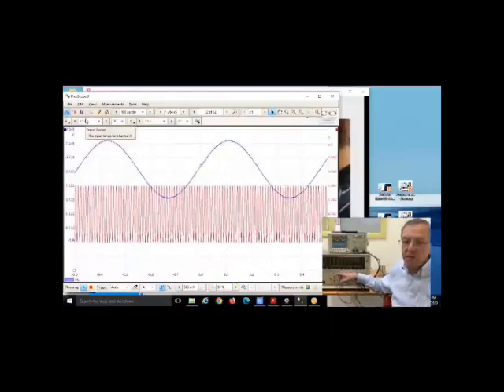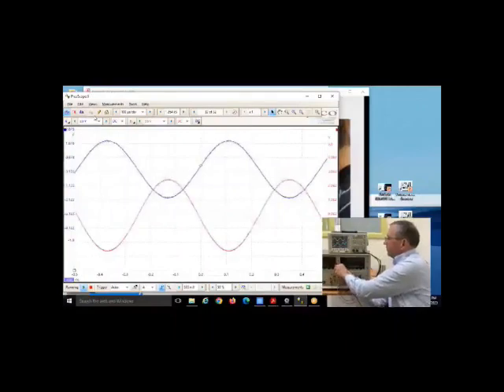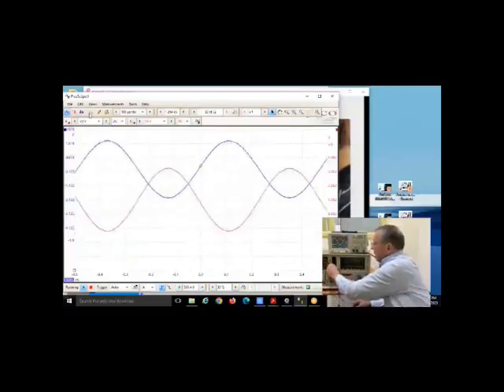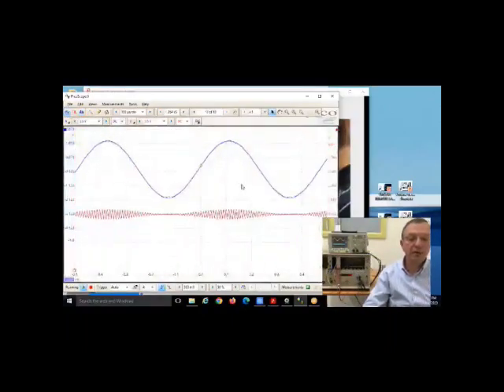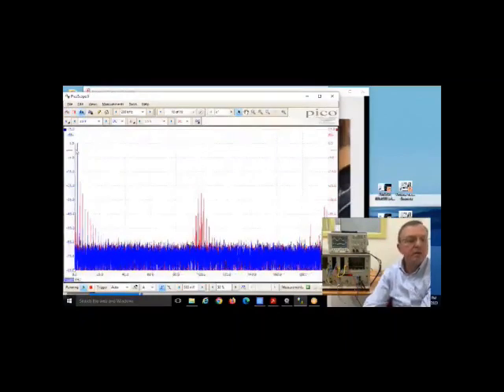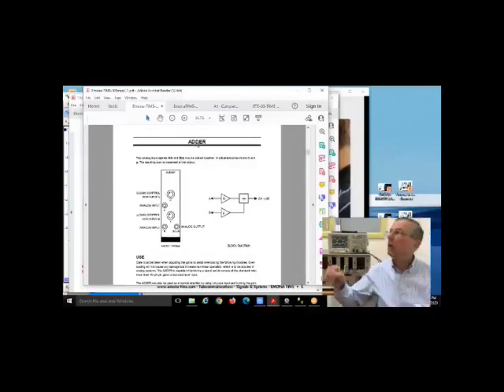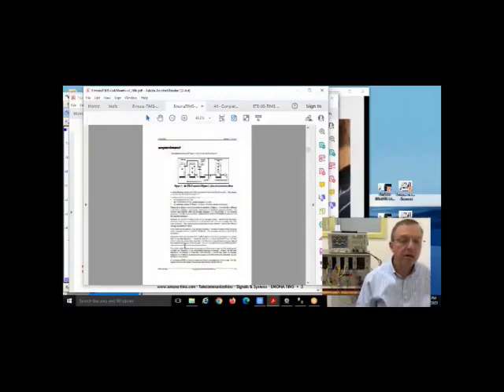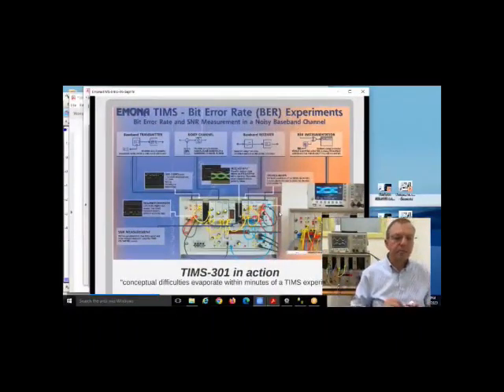Longform TIMS overview a Part 2